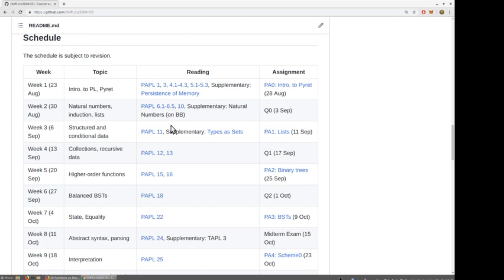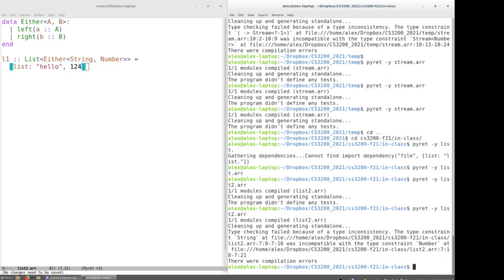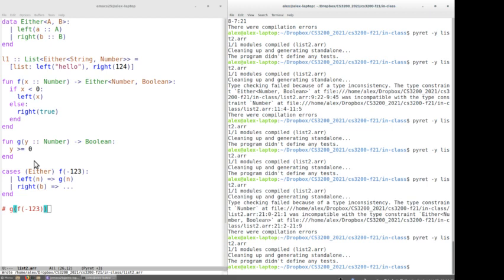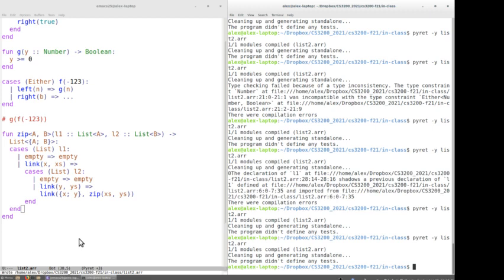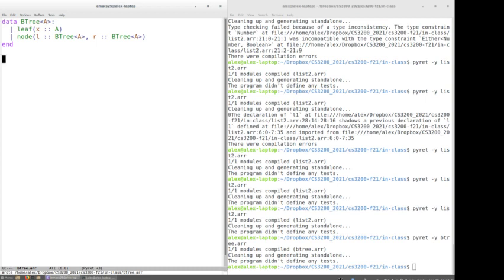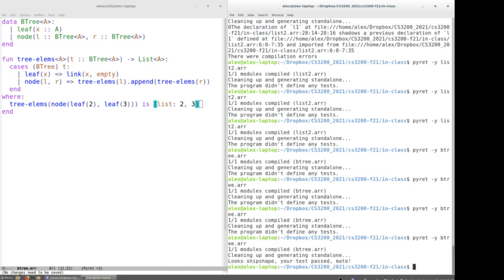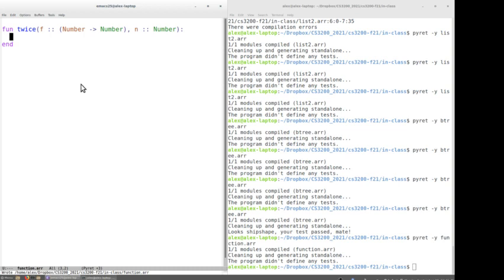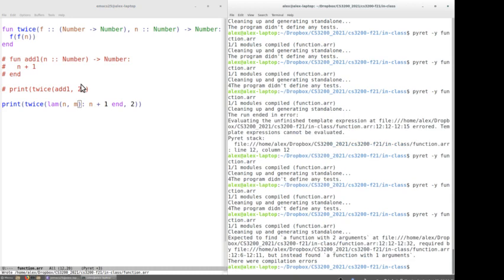CS 3200 9/20/21